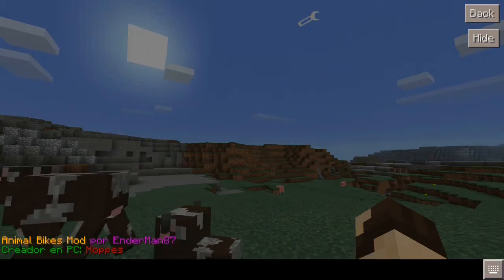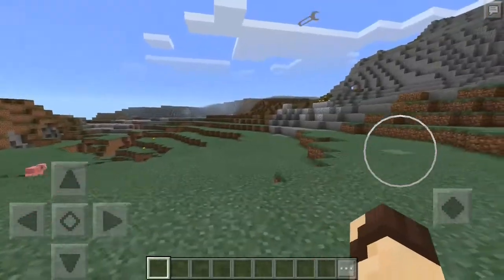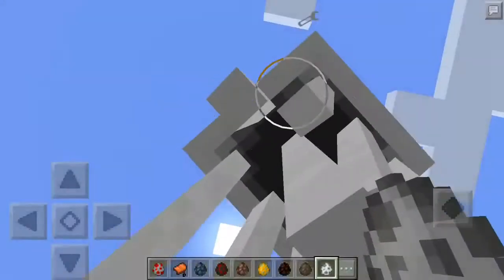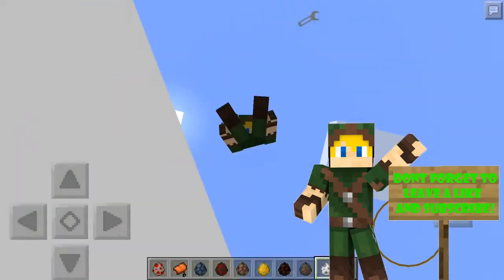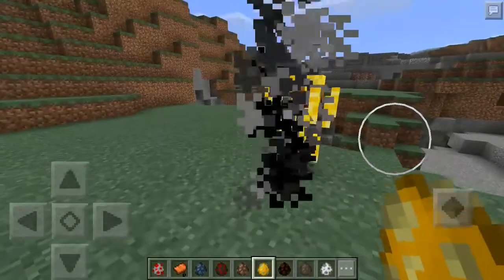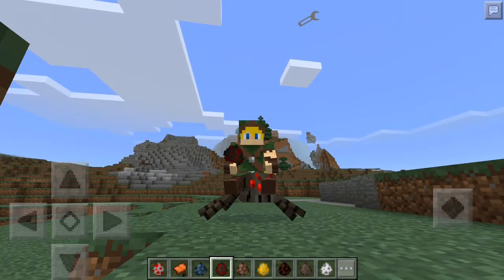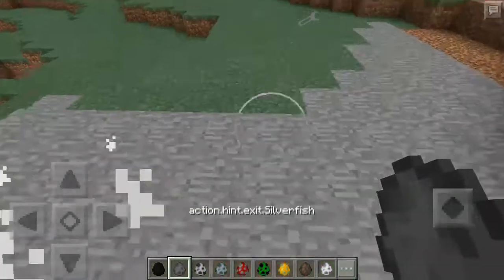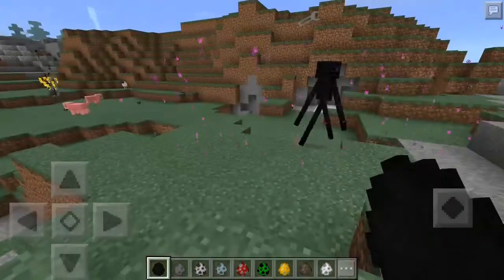Rideable Mobs Mod | Minecraft PE 0.15.4 Mod Showcase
Hi Everyone! My name is Little Elf and Welcome to another Minecraft PE Mod. This mod is Rideable Mod, you can ride any mob you want! This Mod is created by EnderMan87. Enjoy!